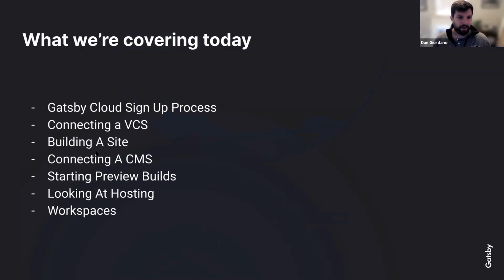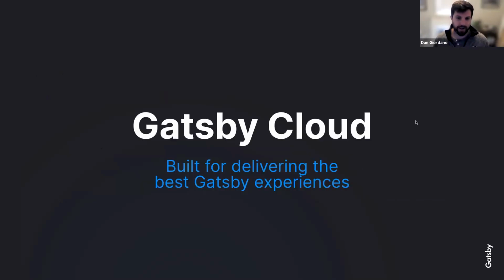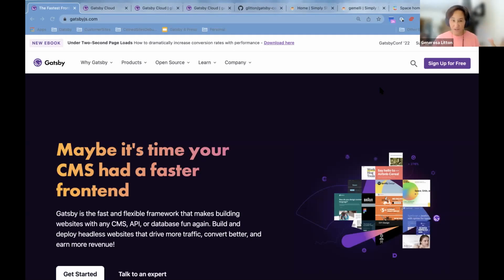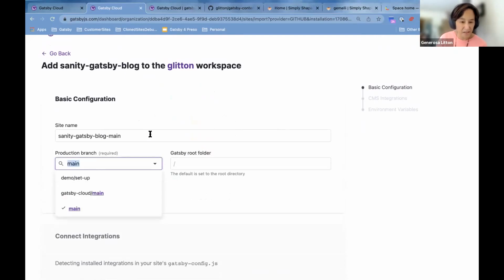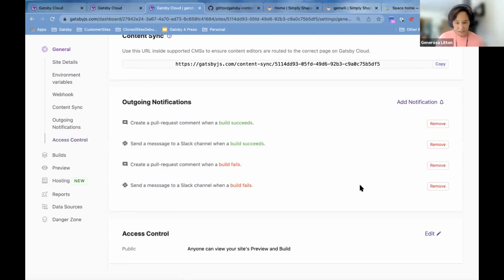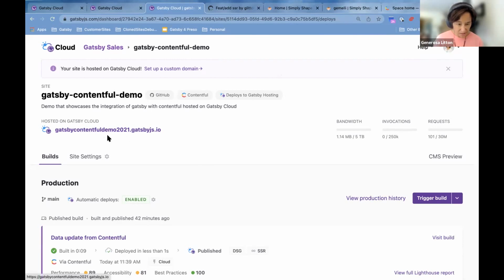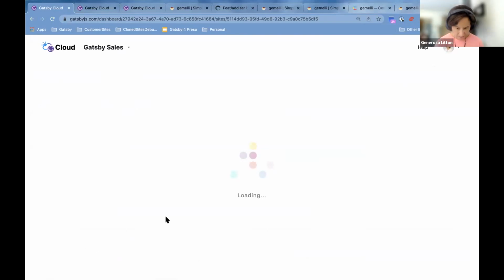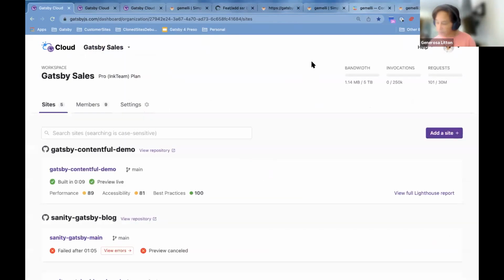Gatsby Cloud 101 - January 25th, 2022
Learn from the experts live, and get started on the right foot.

Watch our bi-weekly onboarding session, where our engineers will share our most common tips and best practices from our most successful customers.

It’s a quick ~30-minute class we cover:

- Deploying your site or starter
- Previews, builds, and deploys
- Connecting your CMS
- Inviting teammates and building your workspace
- Live questions

to sign up for free and learn even more